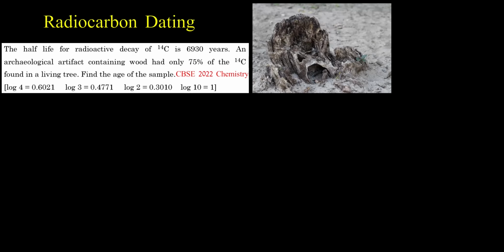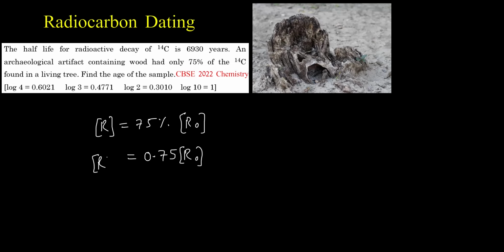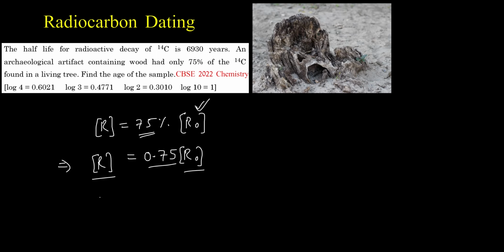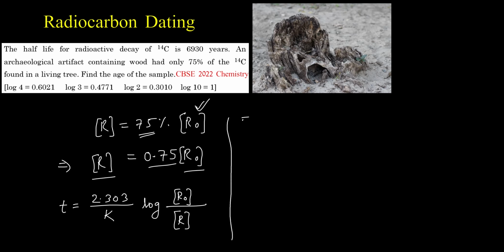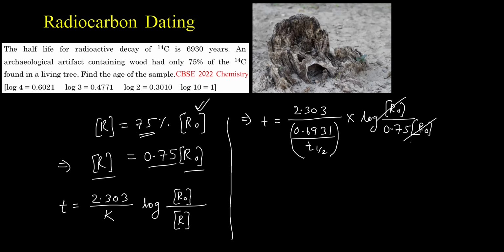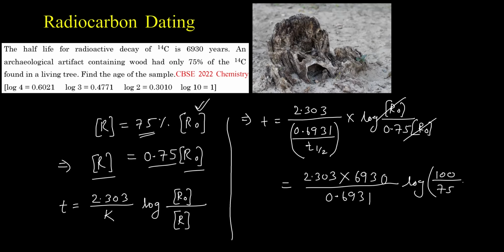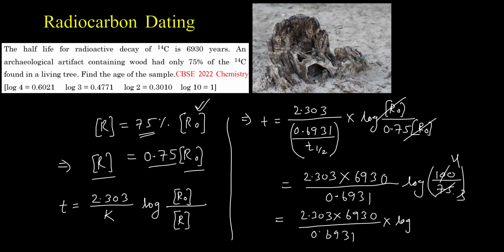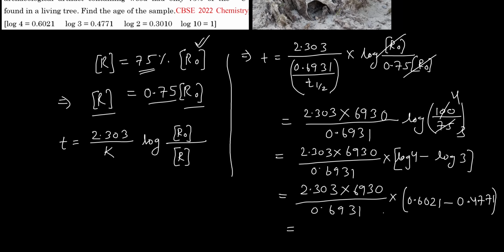Radiocarbon Dating | CBSE 2022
In this video, a question based on radiocarbon dating from CBSE 2022 Chemistry exam has been solved, and explained.